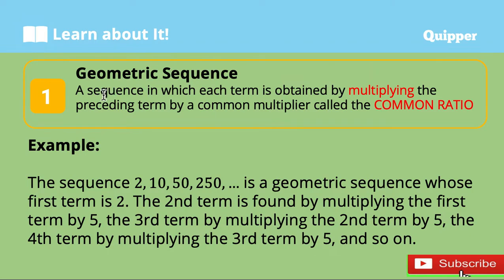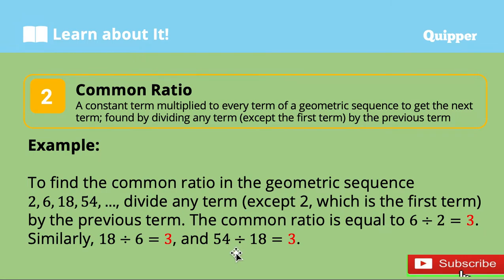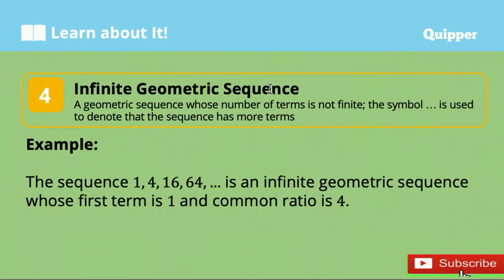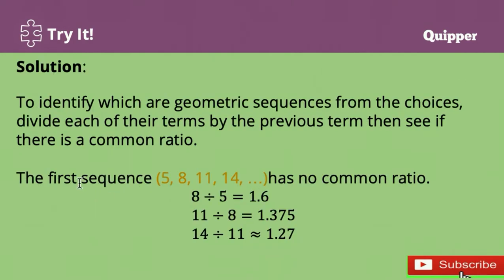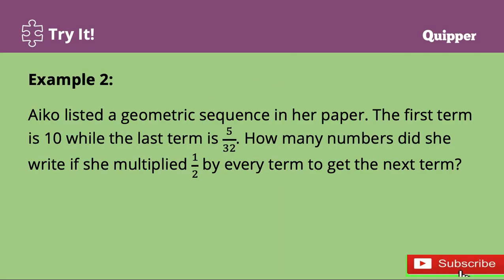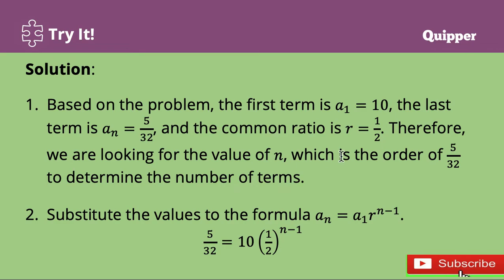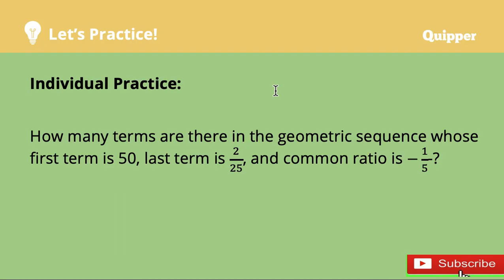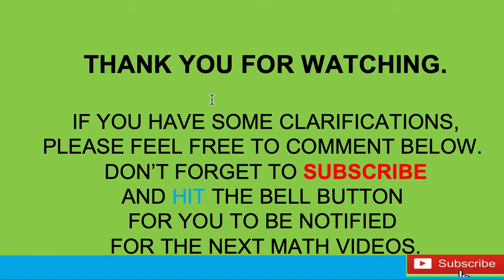GEOMETRIC SEQUENCES (GRADE-10)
This is the fourth lesson in Math 10 for the school year 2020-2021. Special thanks to QUIPPER PHILIPPINES for the PPT that I am using.